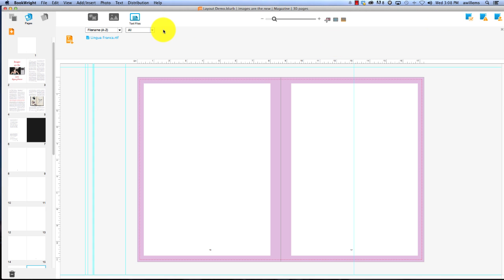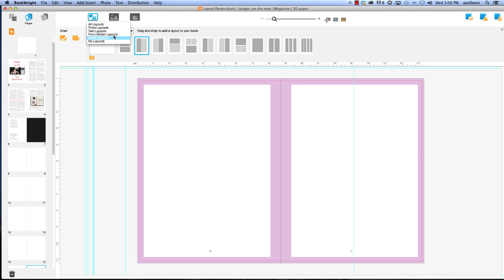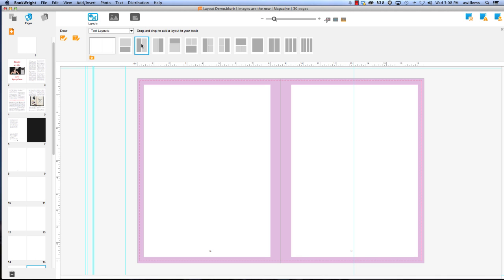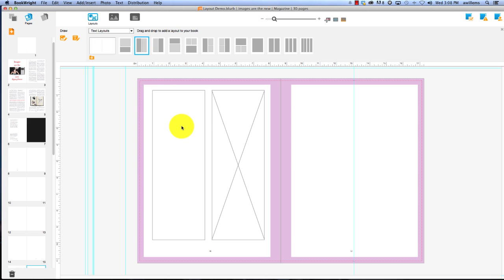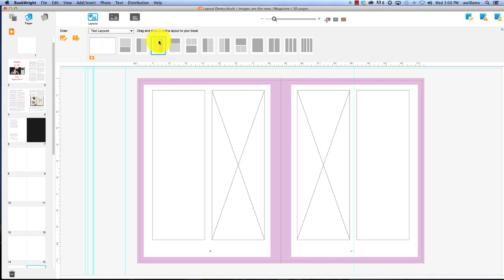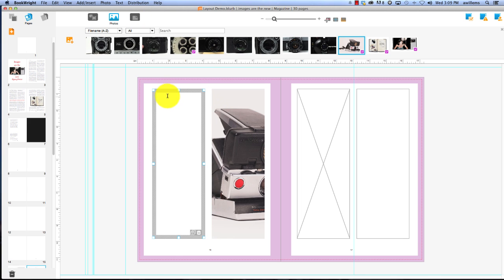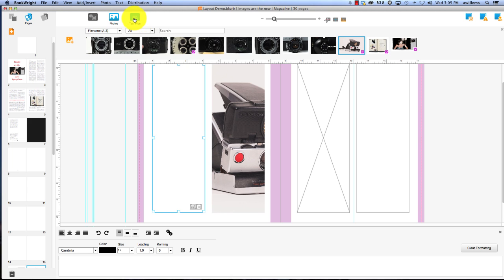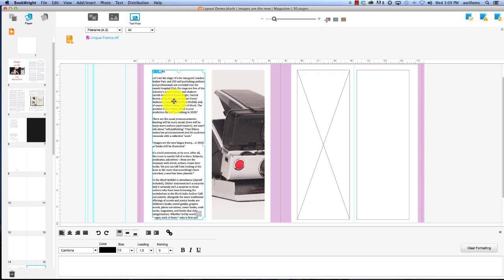How to make a book with BookWright layouts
Blurb BookWright's easy-to-use features allow anyone to publish custom photo books, magazines, and novels in either print or ebook format.